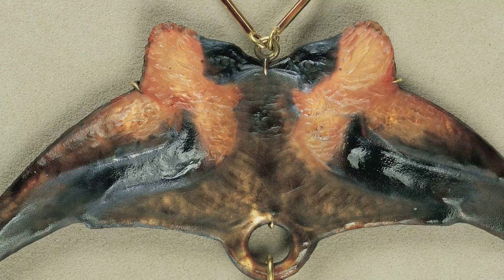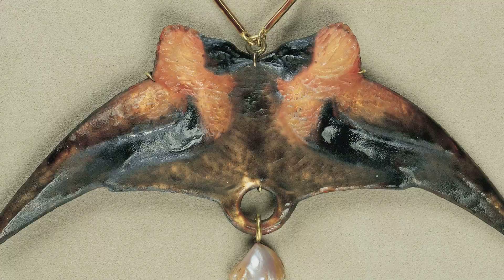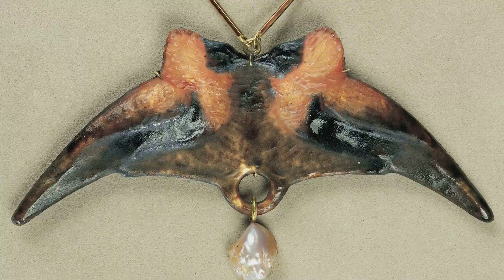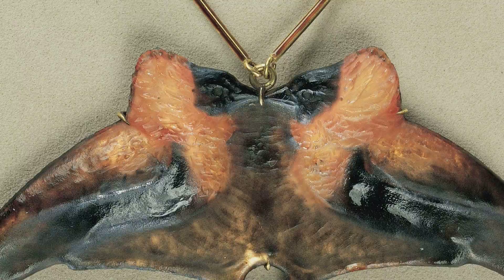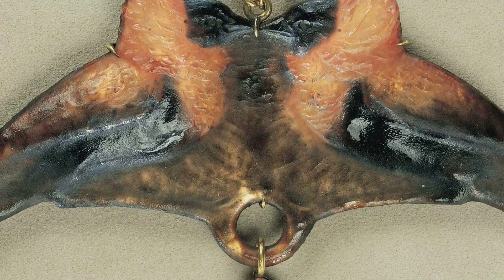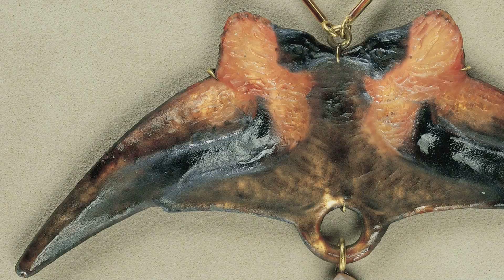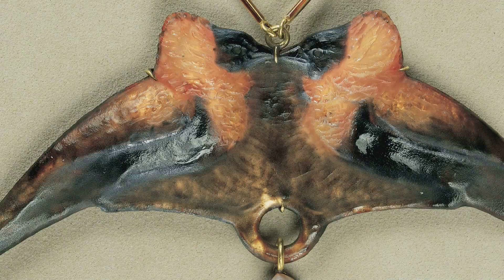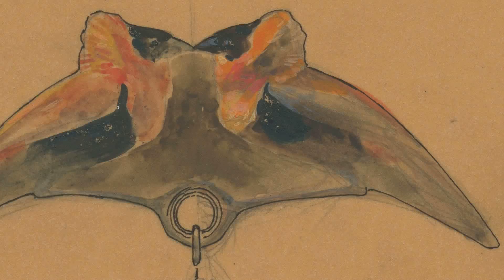Pendant with Bishop Birds from René Lalique: Enchanted by Glass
Hear from curator Kelley Elliott on a select group of object highlights from the exhibition René Lalique: Enchanted by Glass on view May 17, 2014 to January 4, 2015.